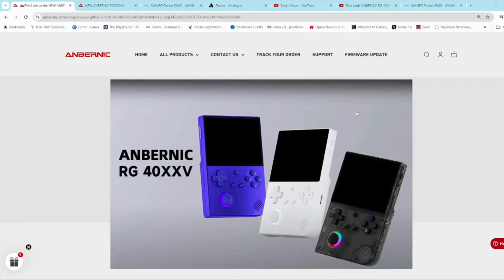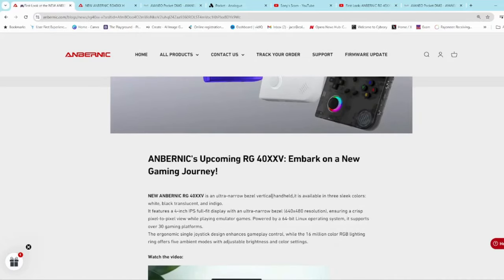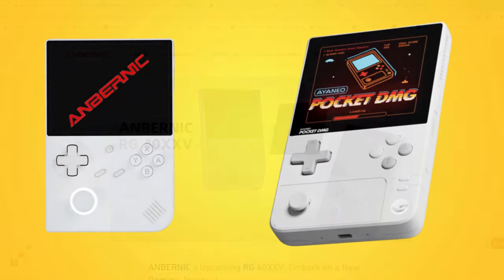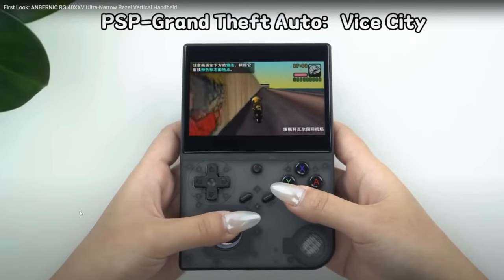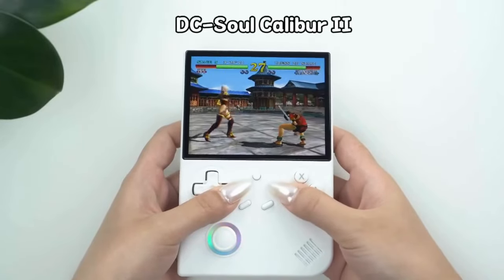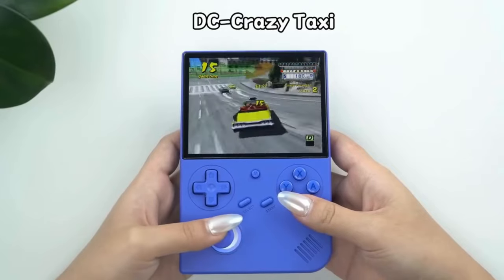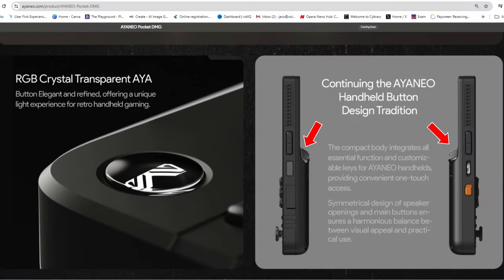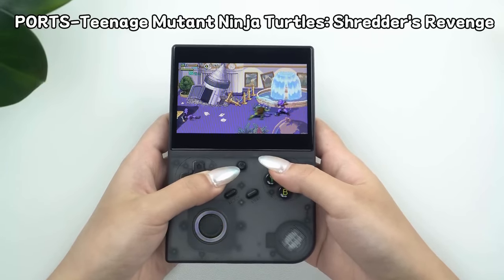The Anbernic RG40XX V: Possibly More Powerful???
Greetings all

Update: For those  that don't know the 40XX V has been released and it unfortunately has the same H700 chip and specs as the other XX range devices. It did get some surprising reviews so check out my video's on it at the below links:

The RG40XX V vs the Miyoo Mini Plus: Is the 40XX V Worth Double the Cost?

The Anbernic RG40XX V is the latest upcoming handheld from anvernioc that was announced around the 10th of August with a gameplay video on Anbernics youtube channel. Lots of smooth running games on it could it possibly mean more power?? Find out what i think on the Video.